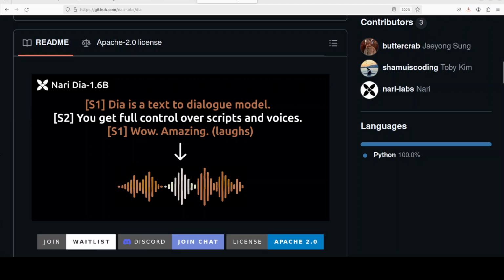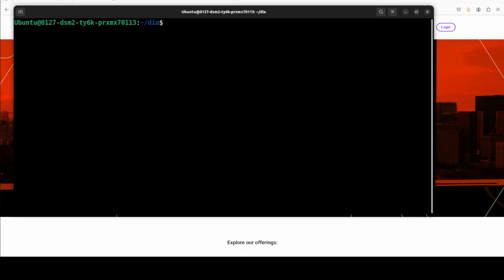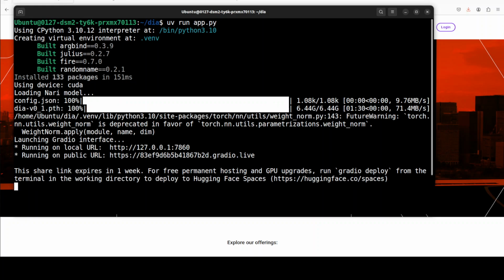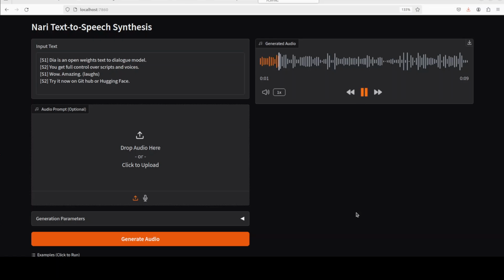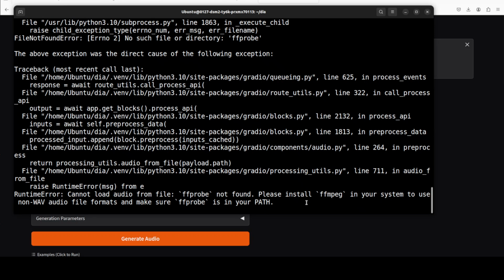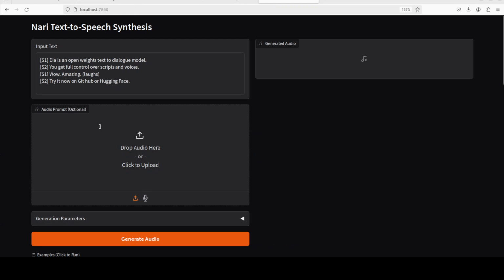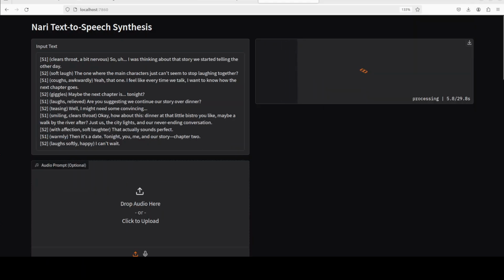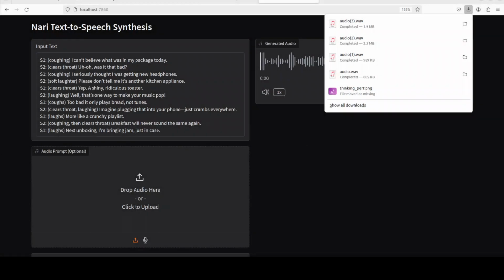Nari Dia 1.6B TTS Model - Competes with ElevenLabs and Sesame CSM 1B - Install Locally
This video locally installs Dia which is a 1.6B parameter text to speech model created by Nari Labs.